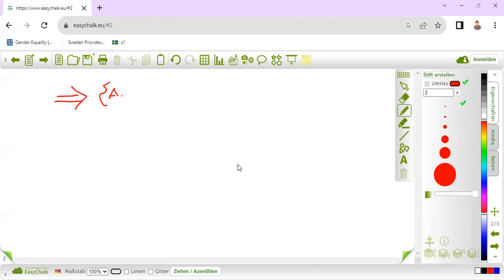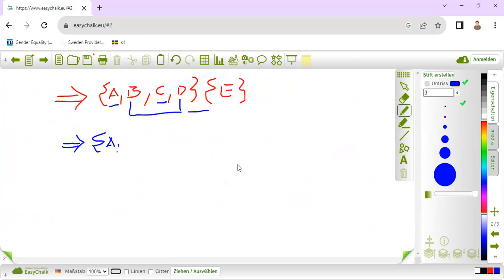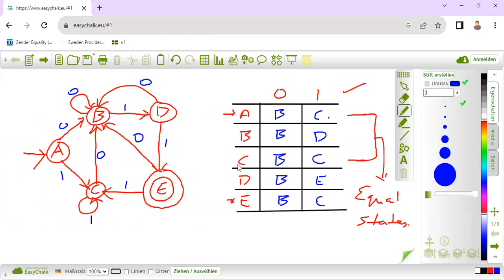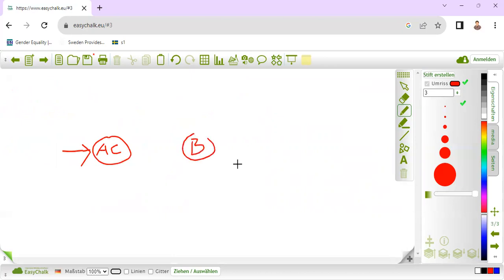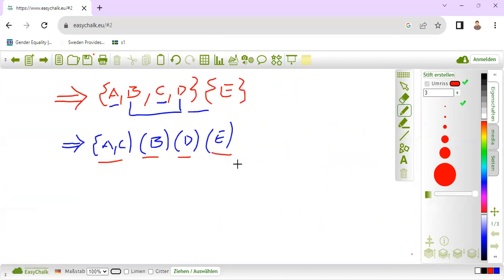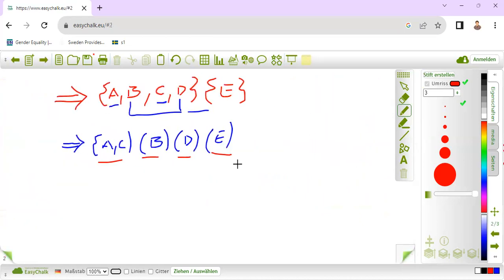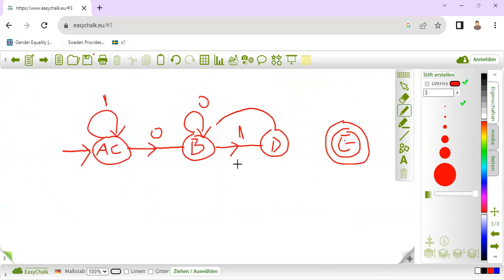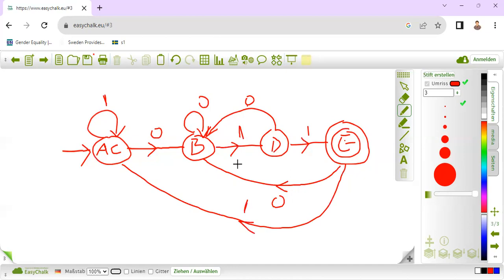minimization of DFA (Example2)